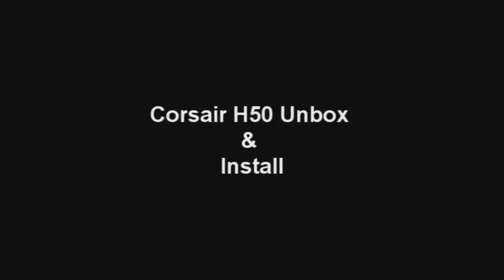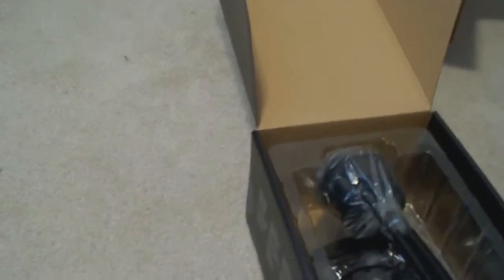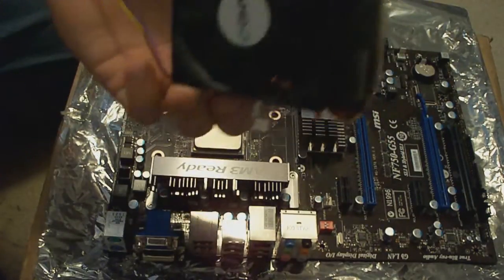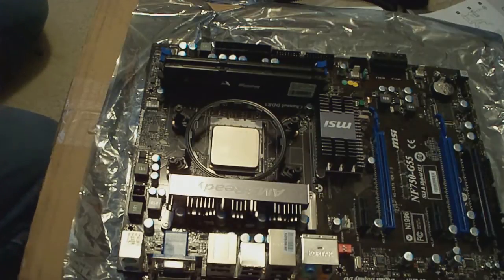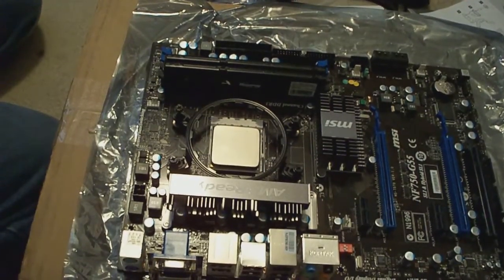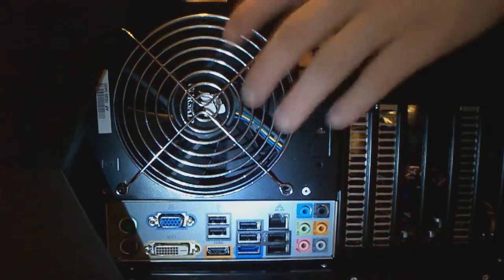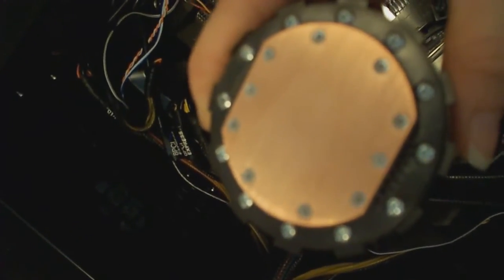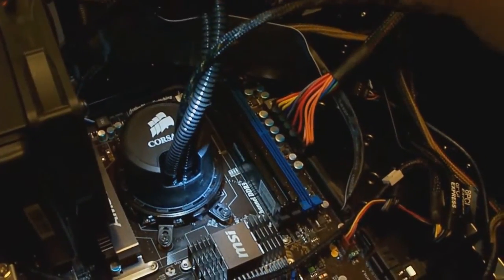corsair h50 unbox and install part1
got my new corsair H50 today so this is an unboxing + install of the cooling system.